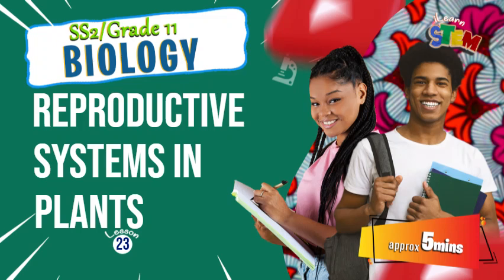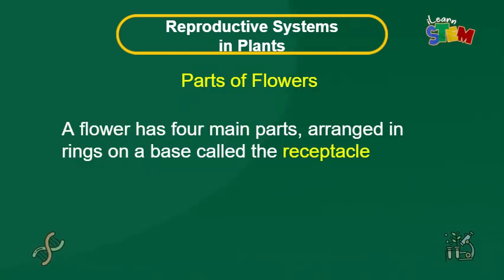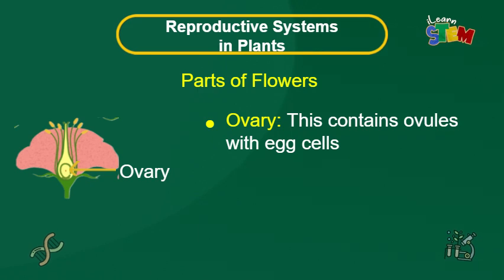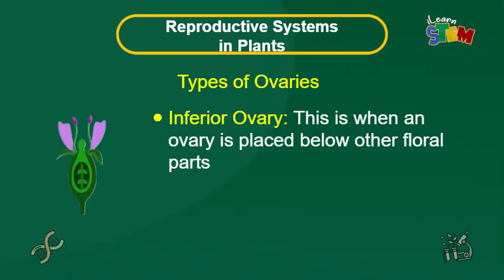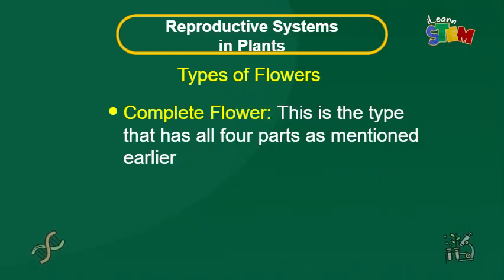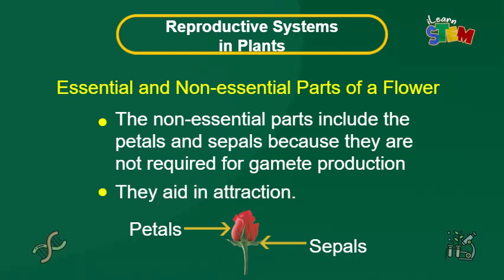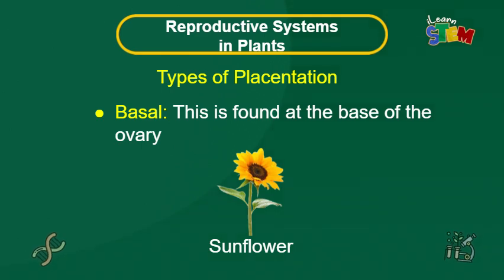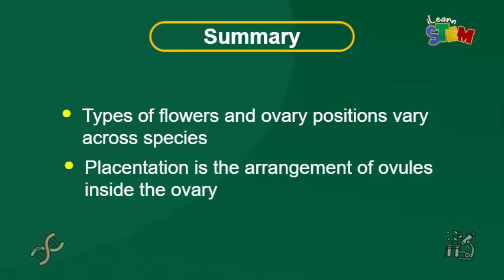Reproductive Systems in Plants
This video explores how plants reproduce, focusing on both sexual and asexual reproduction. It explains the structure and function of male and female reproductive parts in flowering plants, such as stamens and carpels, and describes processes like pollination, fertilization, and seed formation. The video also highlights examples of vegetative propagation and the role of agents like wind, insects, and animals in plant reproduction.